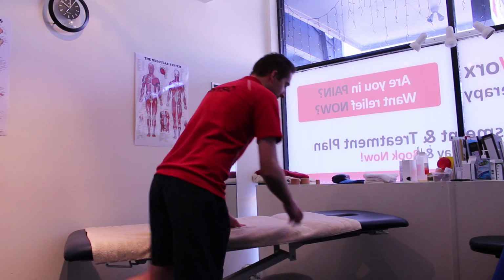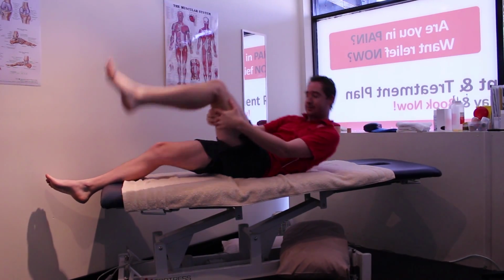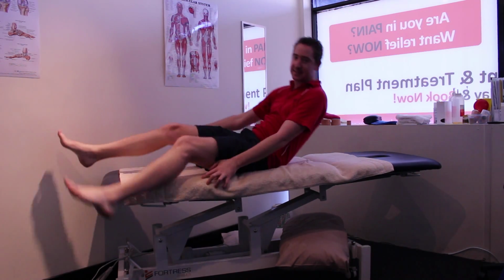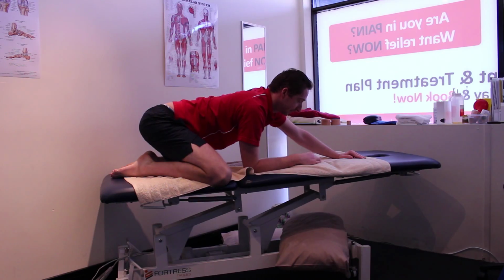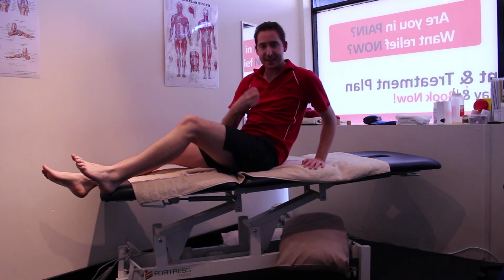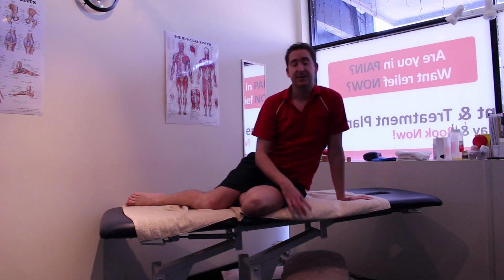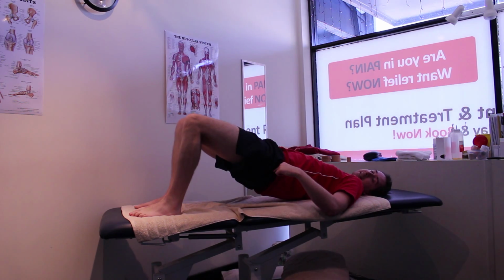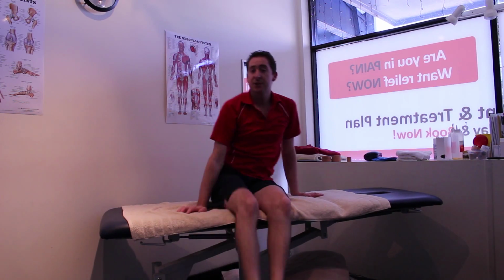Preventing Low Back Pain and Injury with Cycling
In this 4th installment, Newcastle Physiotherapist Jason Bradley, explains the common causes, screening tests for risk factors and preventative exercises.

Low back pain is a common condition in the community affecting around 80% of people across their life span. It can have dramatic affects including localised pain, sciatic or referred pain, pins and needles or numbness.

This video forms part of the material from Jason's Ebook on preventing cycle injuries created in conjunction and Tour De Asia.

For more information or if you've got any more questions you can have a look on our or give us a call on 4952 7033.

Visit us:
Newcastle:  1/78-84 Glebe Rd, The Junction, NSW 2291
Charlestown:  316 Charlestown Rd, Charlestown, NSW 2290
Corlette/Nelson:  Bay 29 Sandy Point Rd, Corlette, NSW 2315
Kurri Kurri:  2/114 Barton St, Kurri Kurri, NSW 2327
Cessnock:  174 Wollombi Rd, Cessnock, NSW 2325